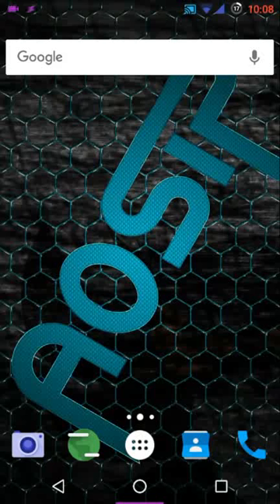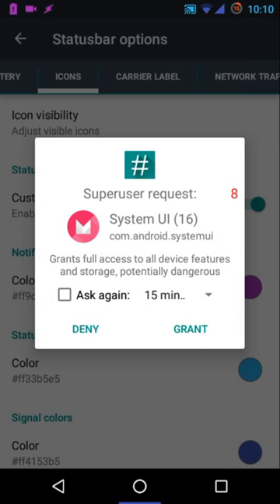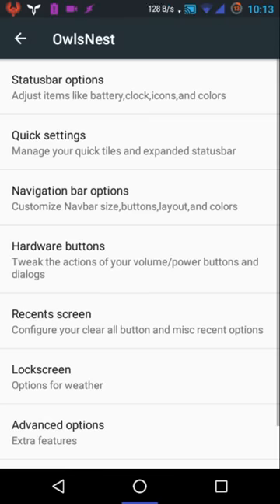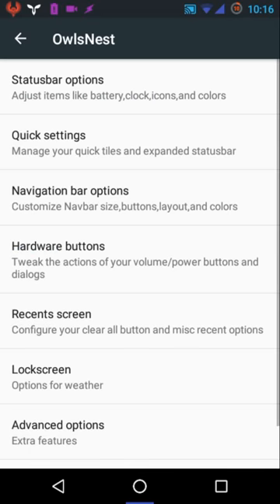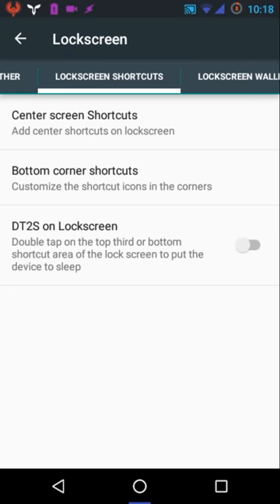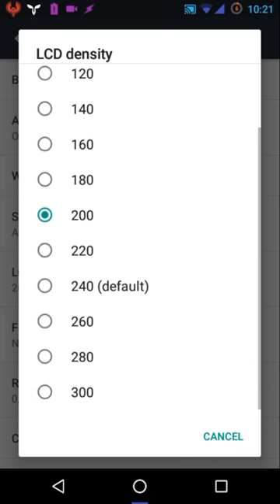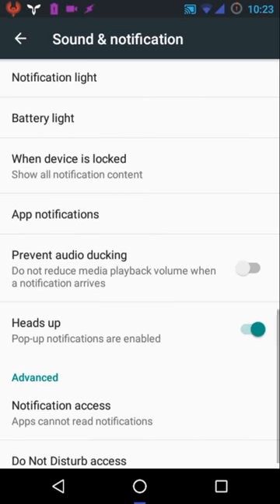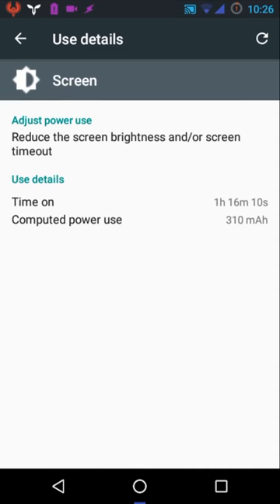AOSiP 4.2 ROM Review | Android Marshmallow 6.0.1 | AndroGuider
In this video, we review the AOSiP 4.2. This ROM boasts of Android 6.0.1 Marshmallow along with the April security patch. Based on AOSP with the CMTE, this ROM has tons of customizations as shown in the video. We recommend you to give it a shot. Hope you like it.